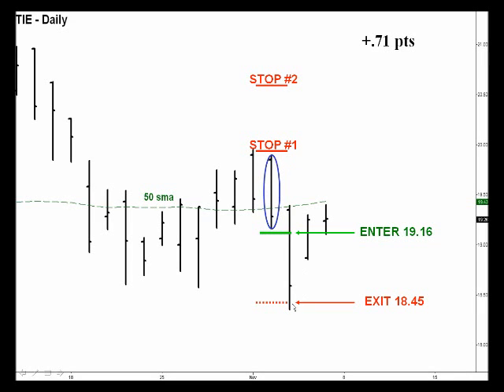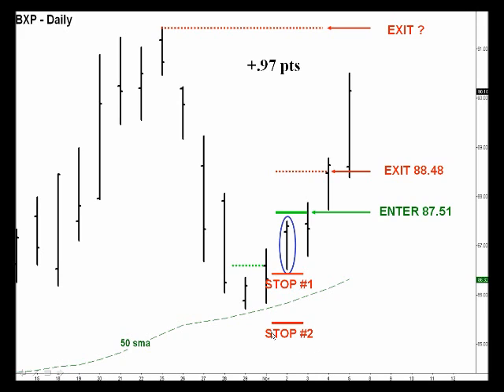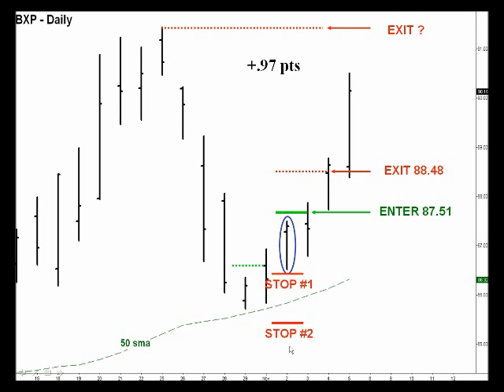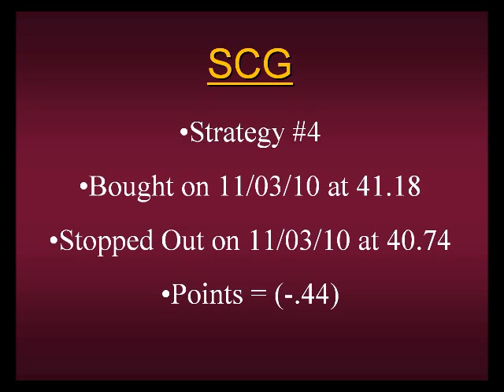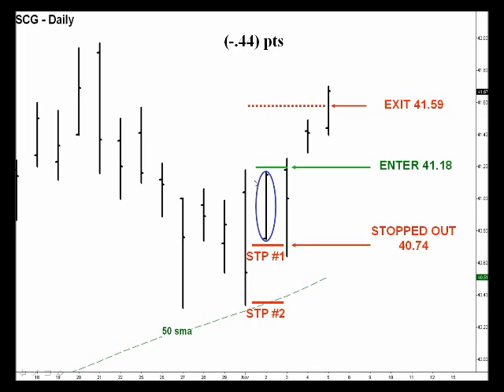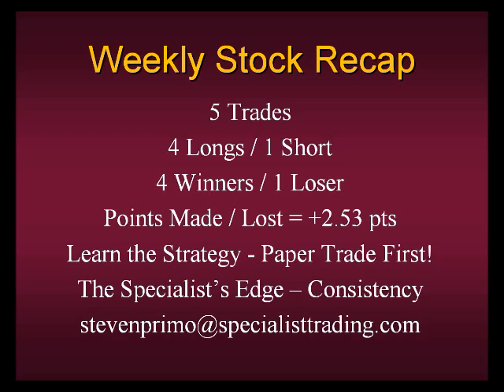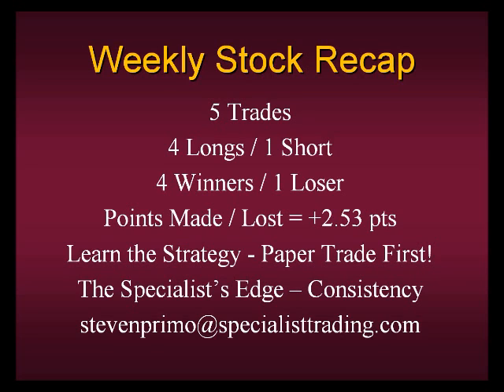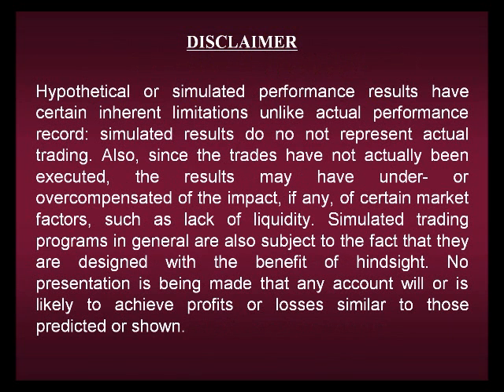Primo Stock Review Webinar Nov 5 Part 2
Learn REAL Pro Strategies form REAL Pro Traders!

We teach you all the rules and give you trade alerts